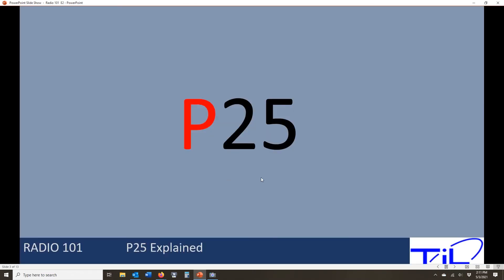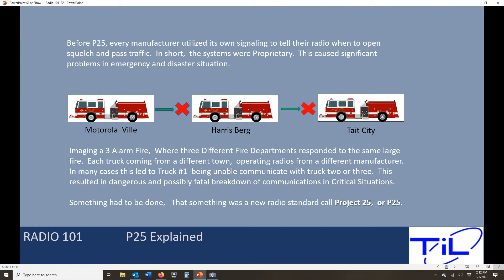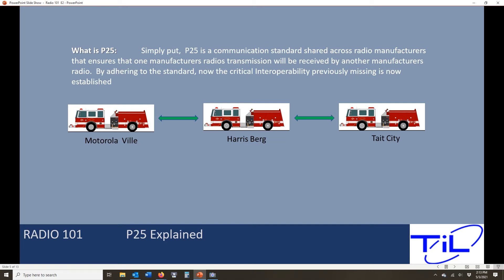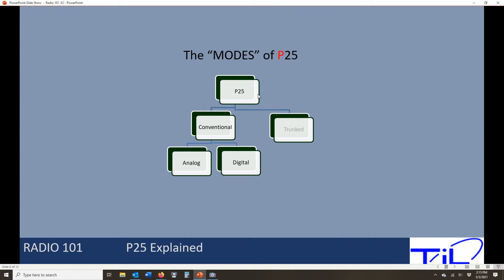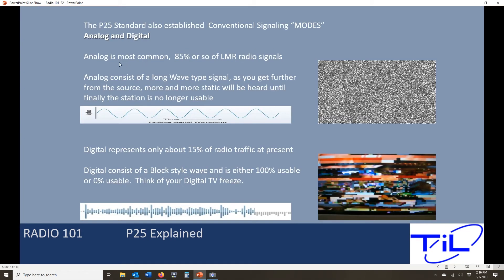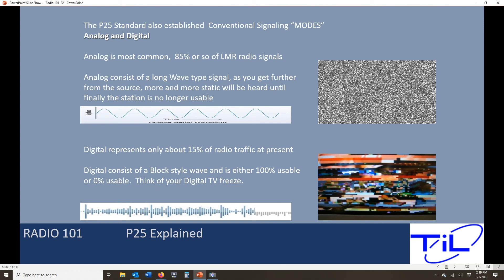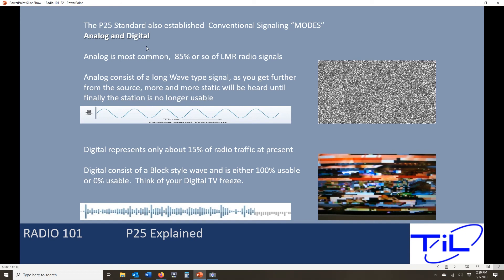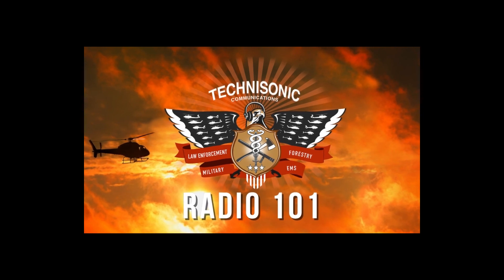Radio 101 Episode 2: Radio Frequencies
In this episode of Radio 101 we discuss the basics of Radio frequencies and break down the differences between analog and digital.